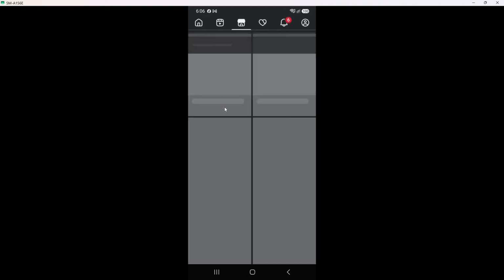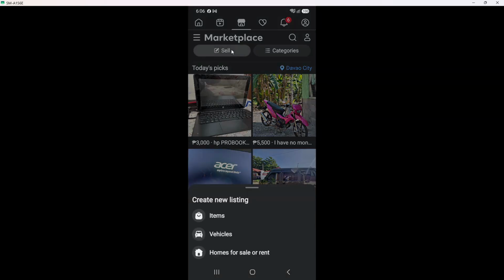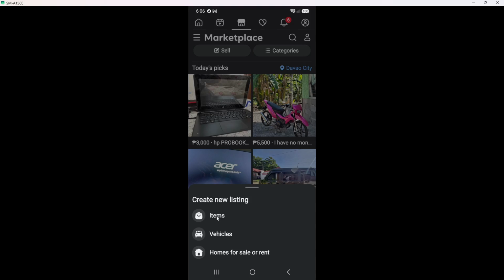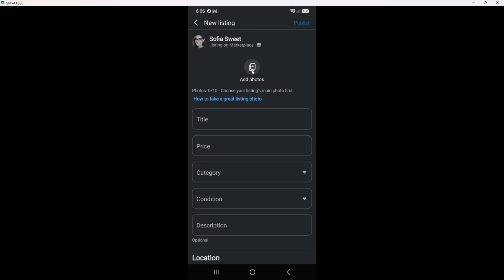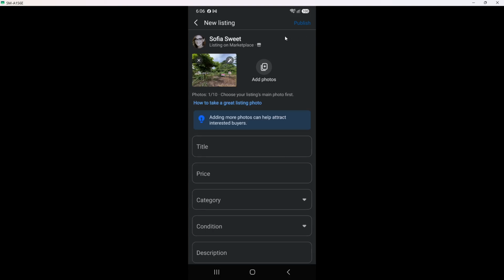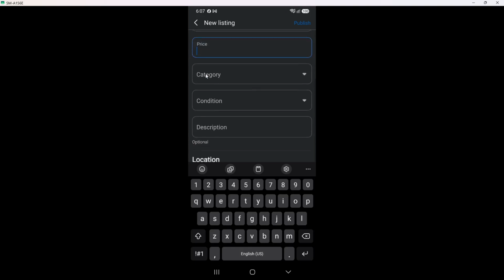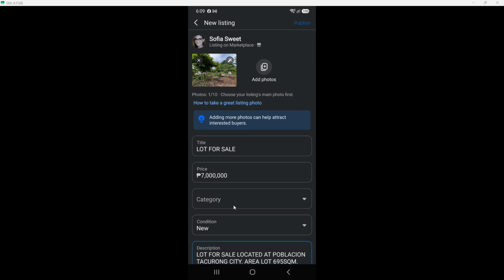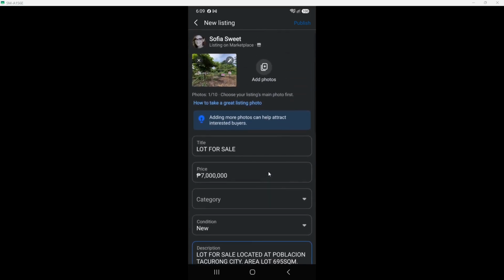How to List on Facebook Marketplace [2026 Full Guide]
How to List on Facebook Marketplace

Are you ready to dive into the world of online selling? In this step-by-step guide, I’ll show you how to list your items on Facebook Marketplace effortlessly! From opening the app to creating your first listing, we’ll cover every tap you need to make your selling experience smooth and successful. You’ll learn how to navigate the Facebook app, choose the right category for your item, and write compelling descriptions that attract buyers. We’ll also discuss the importance of clear photos and effective pricing strategies to maximize your sale. Whether you’re selling clothes, electronics, or furniture, my tips will ensure your listing stands out. Plus, I’ll highlight essential details like setting your location and reviewing your listing before hitting publish. Don’t miss out on this opportunity to create your first Marketplace listing and reach potential buyers in your area.